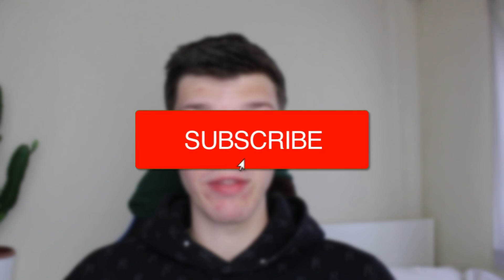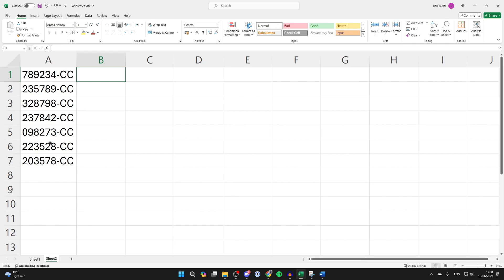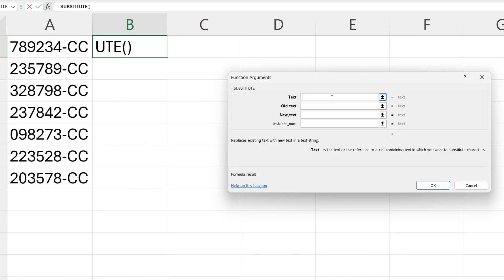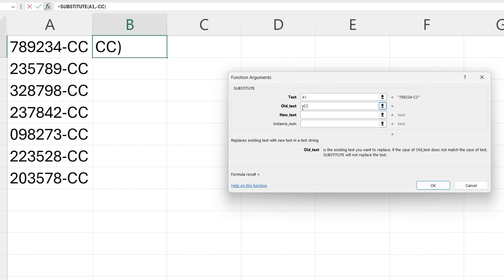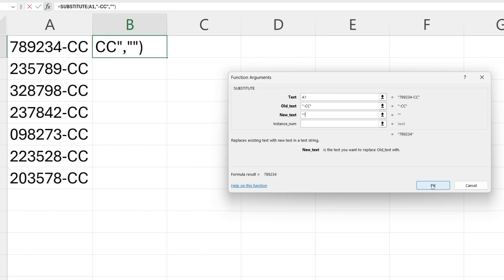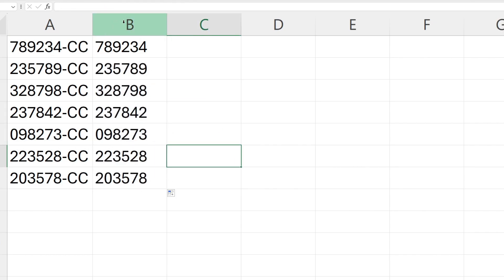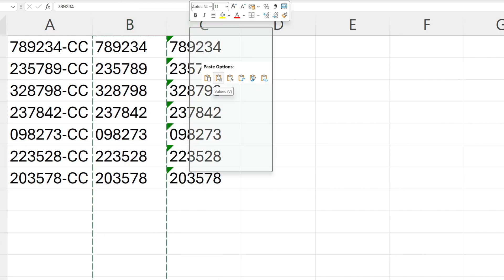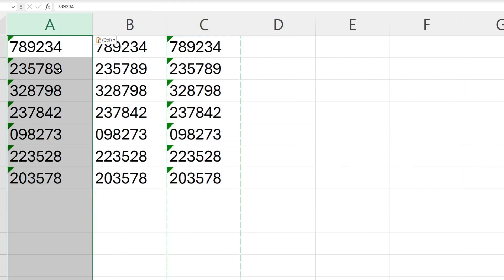How To Remove Certain Characters In Excel - Full Guide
Learn how to remove and delete certain characters in excel in this video.

GuideRealm